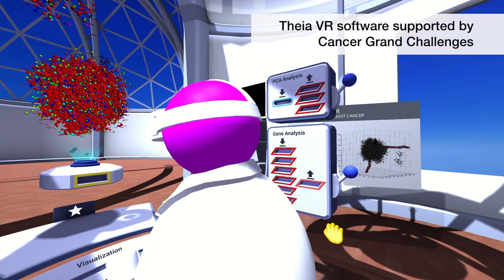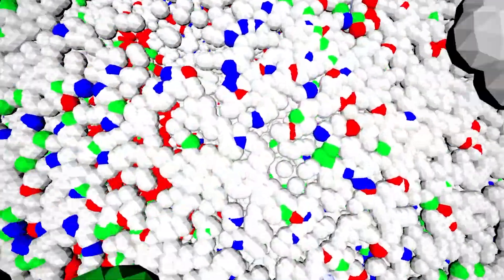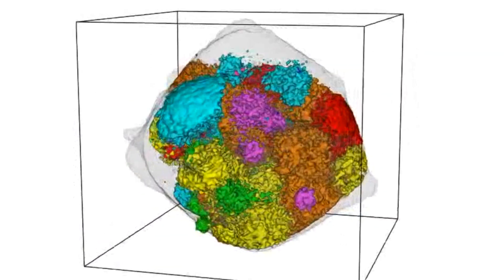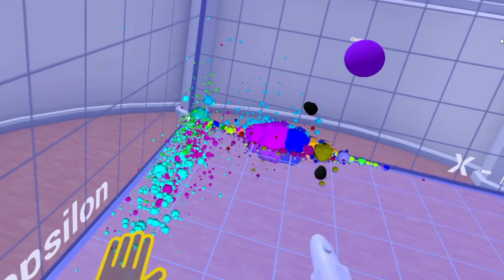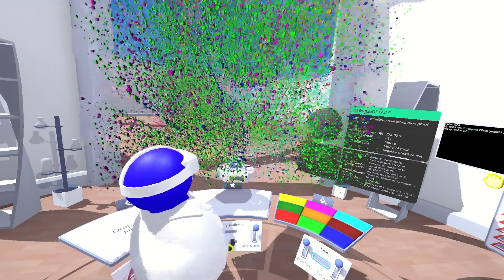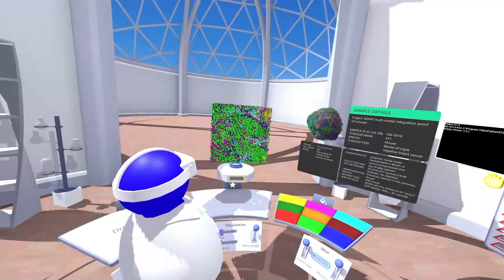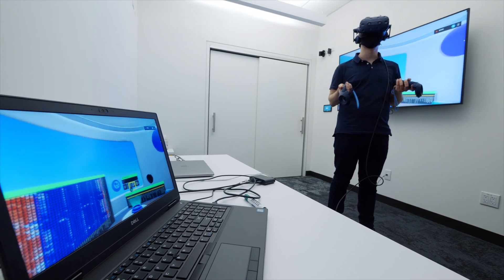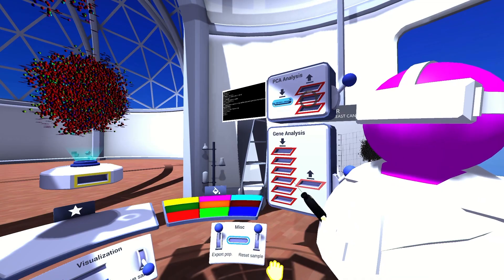Why Virtual Reality Is the Future for Columbia Cancer Research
“Rather than looking at static 3D views of things we can immerse ourselves in the 3D structure and look through it and see what kinds of features we might be able to find,” says Simon Tavaré, director of the Irving Institute for Cancer Dynamics and professor of statistics and biological sciences. Visualizing tumors in three dimensions through virtual reality technology, Tavaré and his colleagues are able to extract new insights from the data.

With VR, Tavaré can immerse himself in cell structures and locate where tumors are in a sample.

Now, Tavaré is developing a VR lab at Columbia University where he says he’s just beginning to interface with the data.

 (This video was produced following strict social distancing and public health guidance)